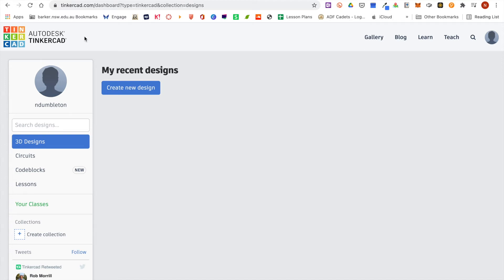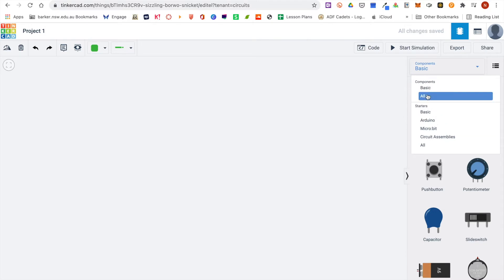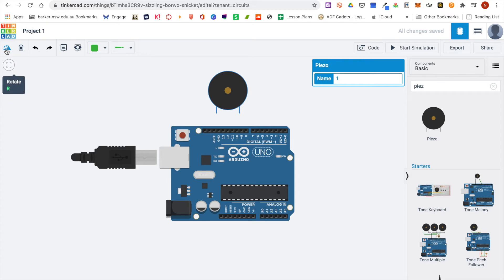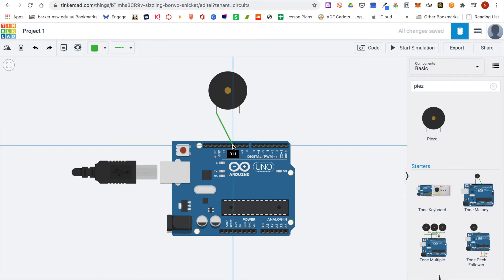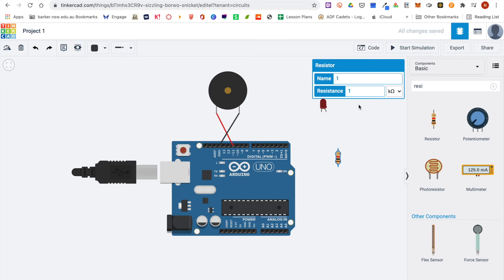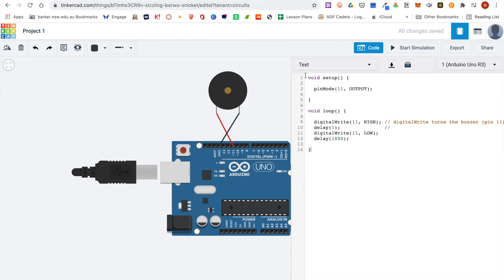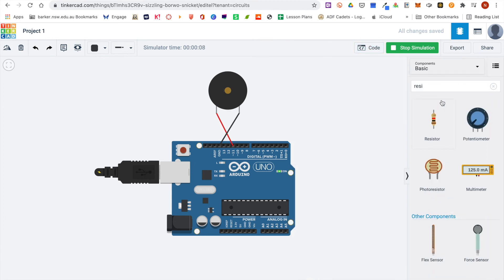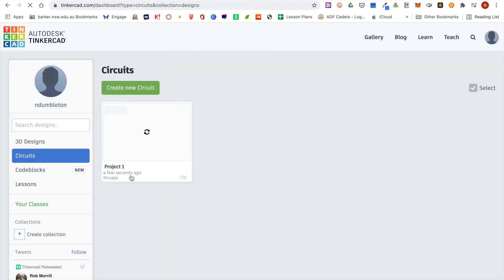TinkerCAD Arduino Simulator Tutorial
This video gives a simple introduction to the TinkerCAD Arduino simulator.